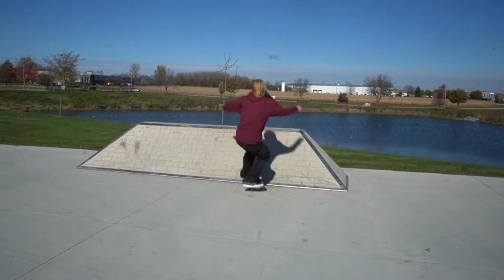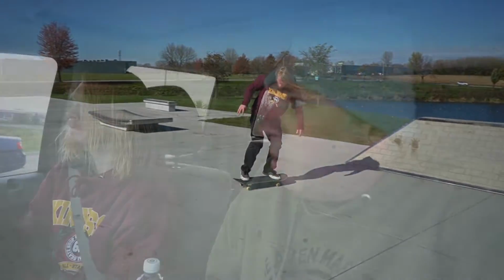Random Cat - Rad Skateboard Vid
Gang Called the Wolves Skates Beaver Dam and finds a pretty rad and random cat.  We hit the Watertown skatepark for a super rad sesh on the mini ramp.